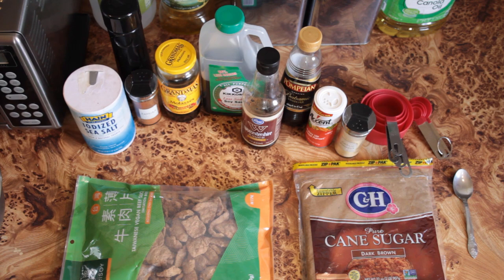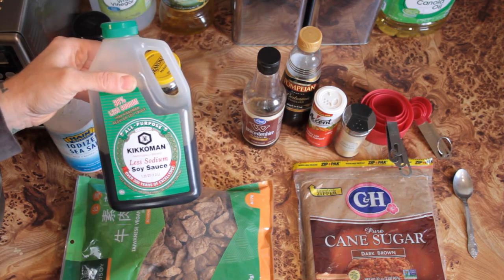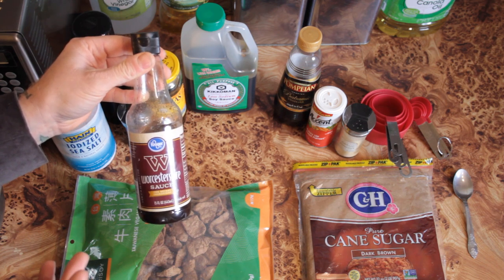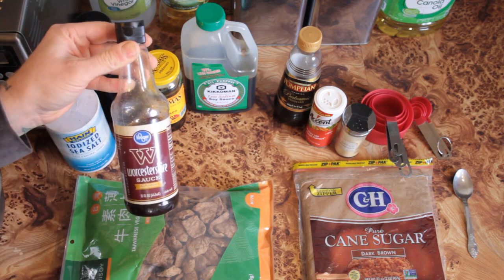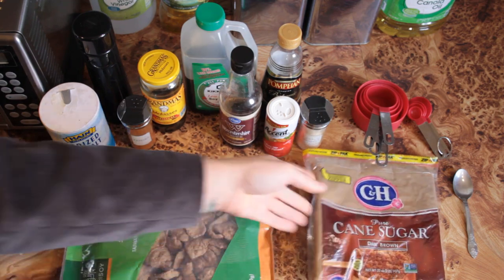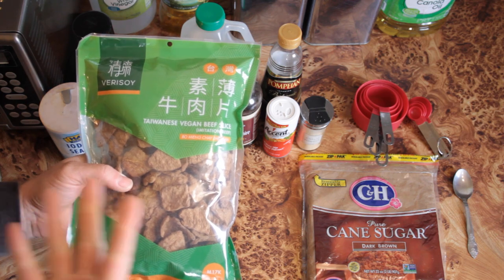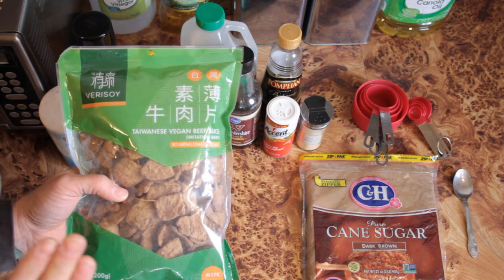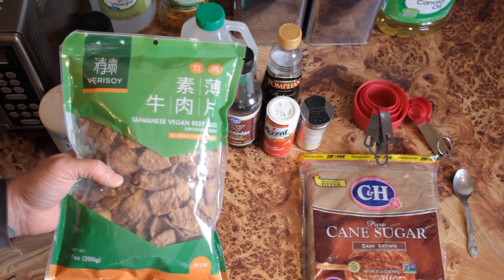My best Beef-less Jerky Recipe, Smoked Vegan Jerky.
In this video I make one of my favorite Recipes. It's Beef Jerky without the beef. It's also Fat-Free, high in Protein, and a great snack for any time of day.

Ingredients:
1/3 Cup Reduced Sodium Soy Sauce
1/3 Cup Vegan Worcestershire Sauce
3 Tbs. Balsamic Vinegar
3 Tbs. Molasses
3 Tbs. Brown Sugar
2 tsp. Salt
1-1/2 tsp. Ground Black Pepper.
2 tsp. Garlic Powder
2 tsp. Paprika
1/2 tsp. Accent Flavor Enhancer
3.5 Oz Vegan Beef Slices (Or other textured Soy)